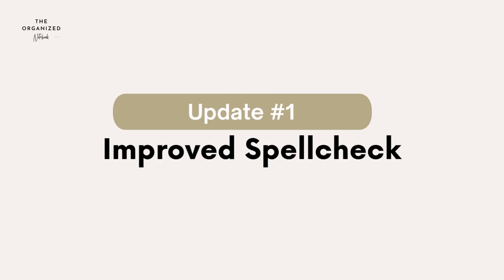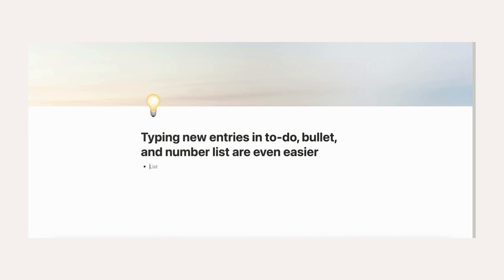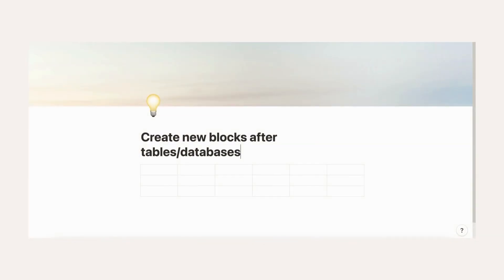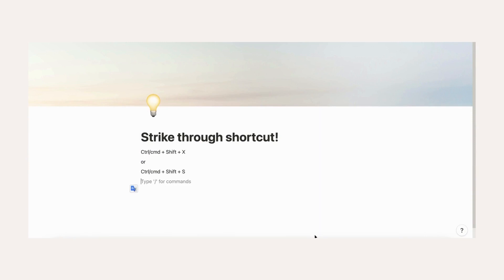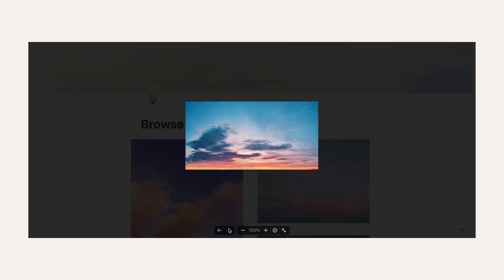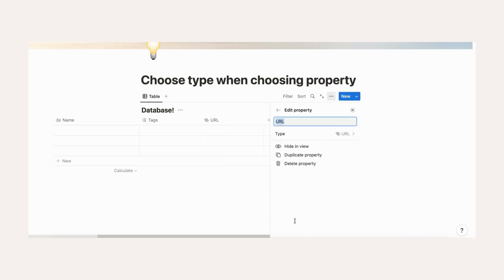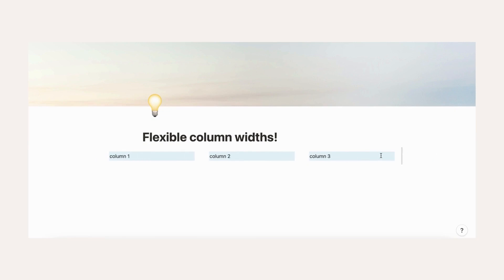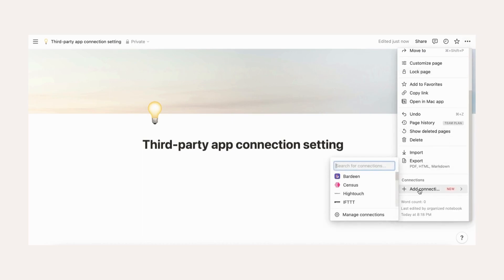Notion Update Release (October 2022)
Hi Everyone!
Welcome to The Organized Notebook, we’re here to share discoveries and learnings on organization. In this video, we’ll take you through the some of the latest Notion updates!

✨Time Stamps✨
0:00 - Intro
0:20 - Improved Spellcheck
0:33 - Easier List Entries
0:53 - New Blocks after Tables and Databases
1:07 - Strikethrough Shortcut
1:18 - Browse Images in One Page
1:38 - Choose Type when Choosing Property
1:55 - Flexible Column Widths
2:10 - Third Party App Connection Improvements

♪ Rudolph (Prod. by Lukrembo)